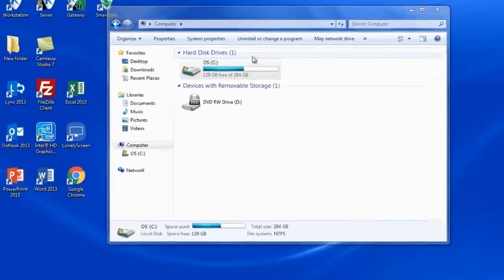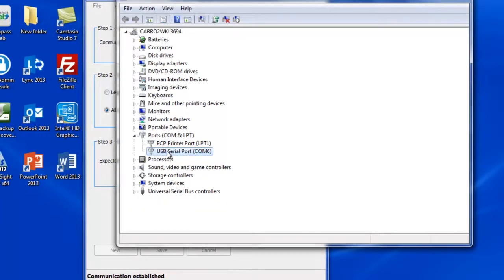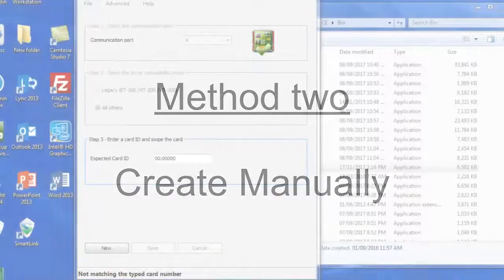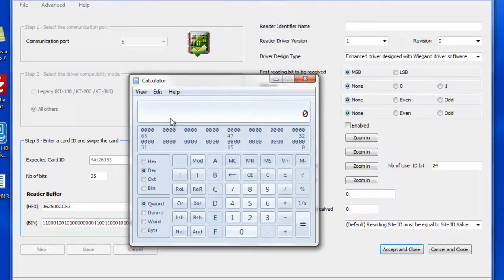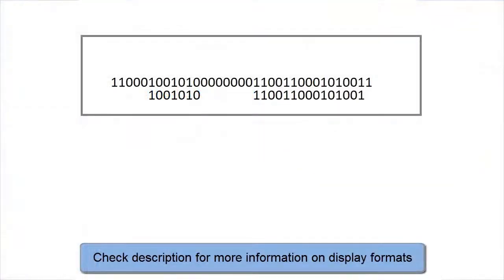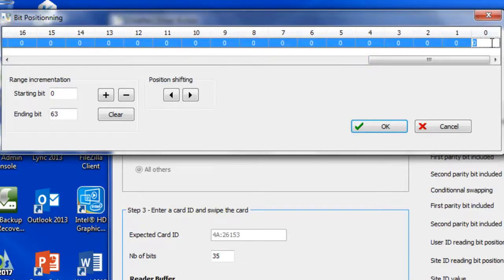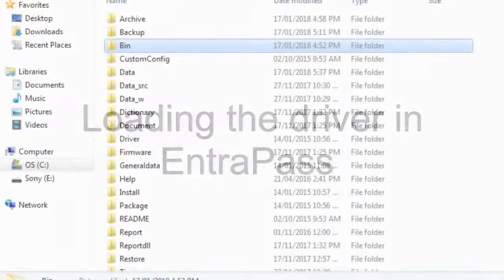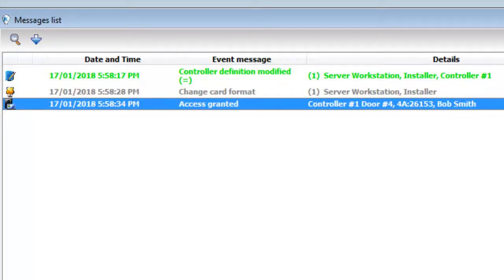Driver Builder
Introduction 00:00
Guide 0:10